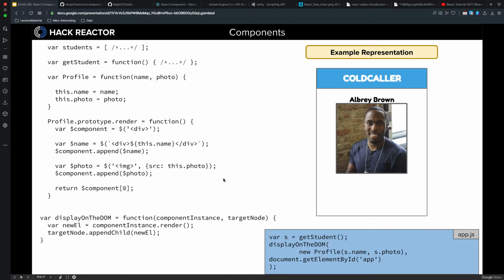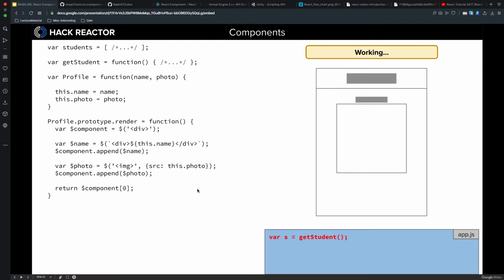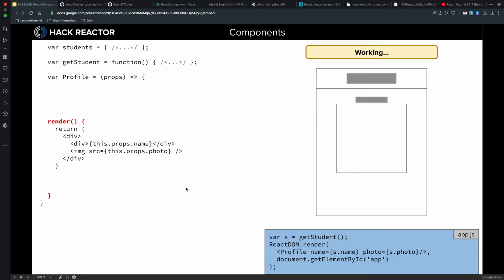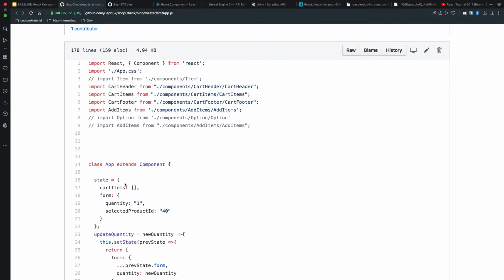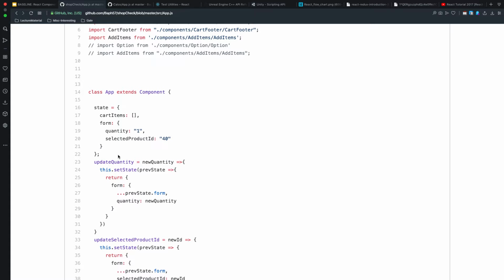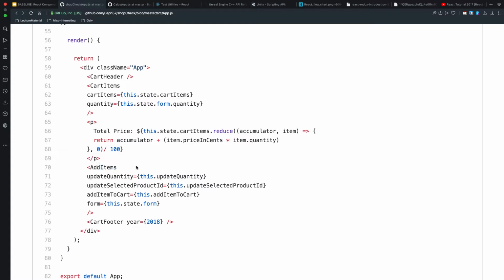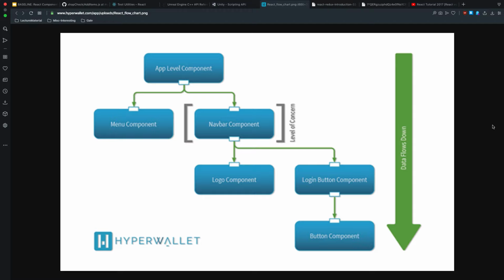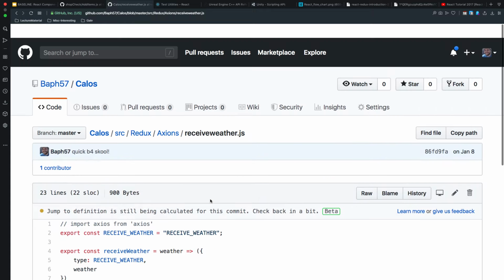General React Lecture